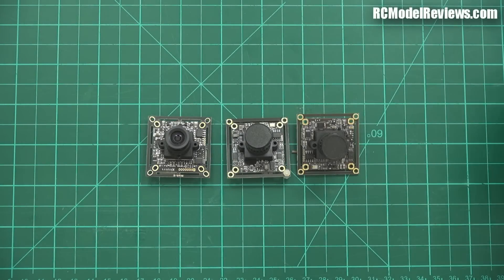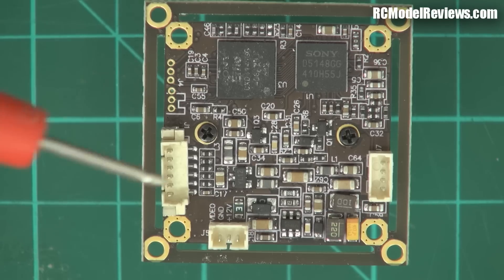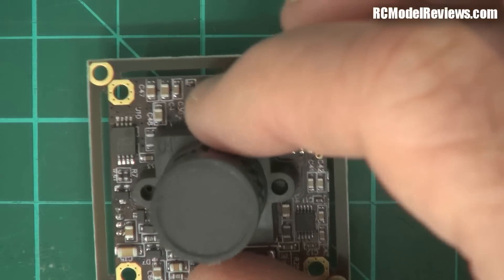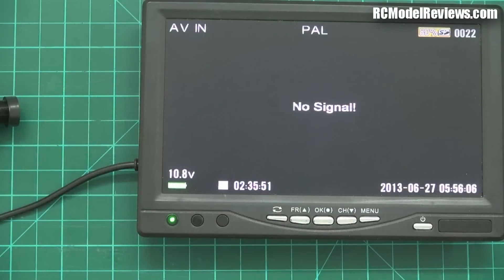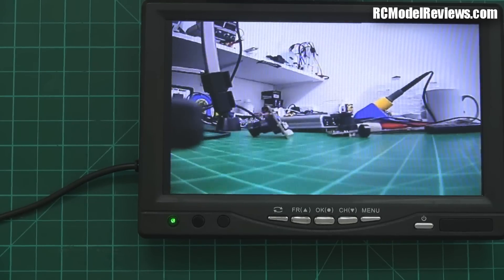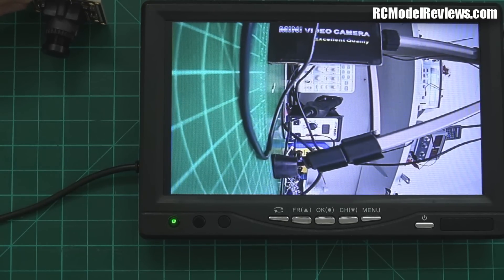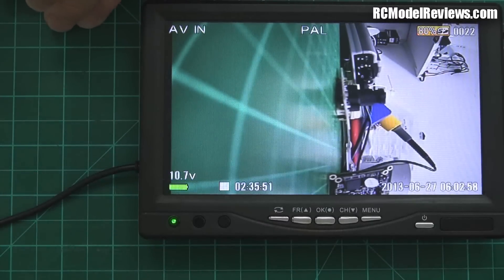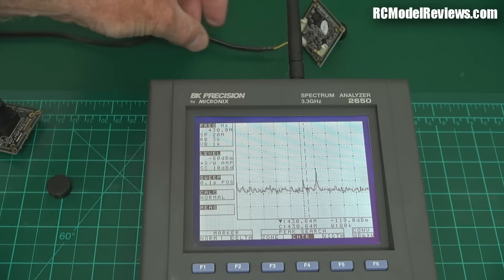Review: Sony 800TVL Effio-V FPV camera (part 1)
The Sony Effio-V FPV board-camera has gathered a reputation for being very good but a bit noisy on UHF frequencies.  In part 1 of the review, I take a look at it on the bench to check out whether the new version of this camera is any better than the old.

Part 2 will contain sample footage and some tips on basic settings for getting started with this camera.